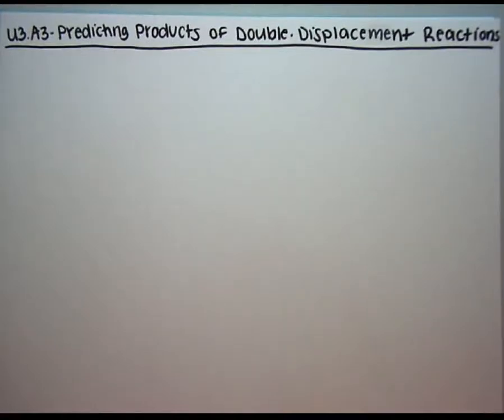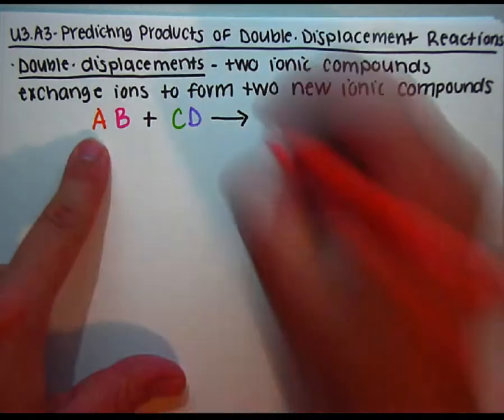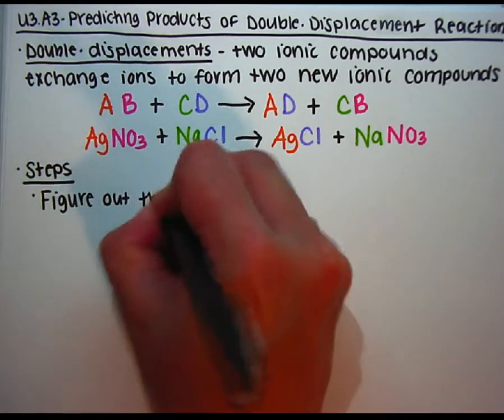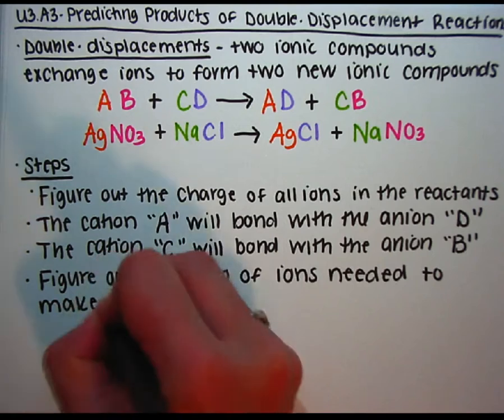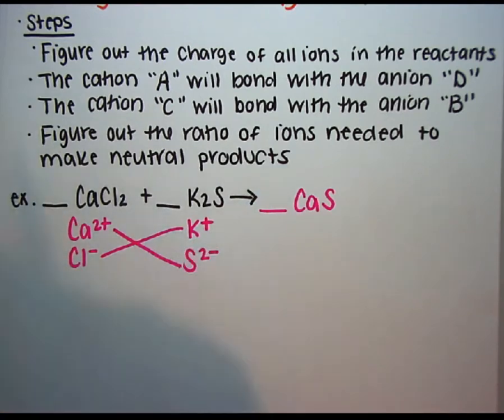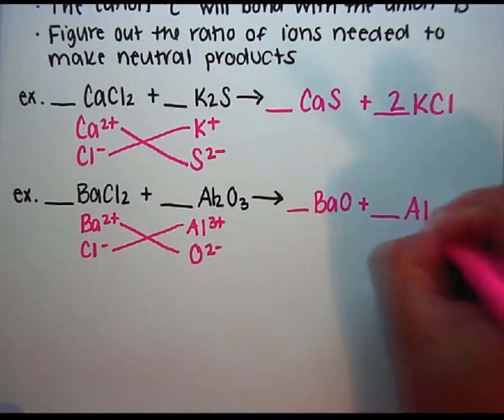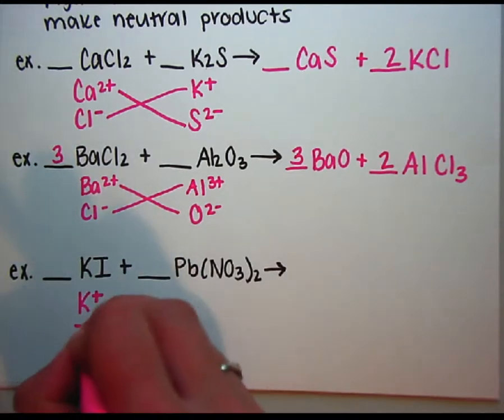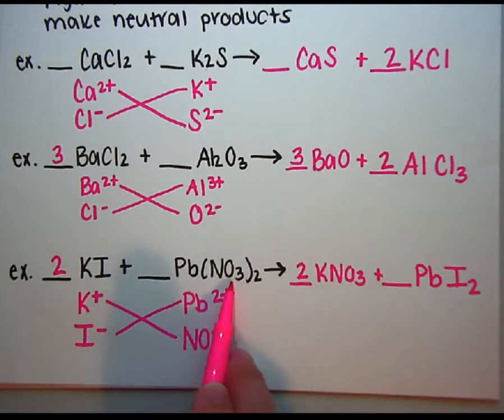U3.A3 Predicting Products of Double Displacement Reactions Video Notes